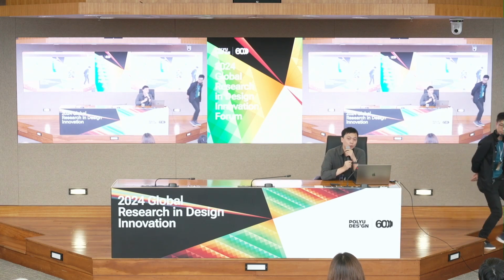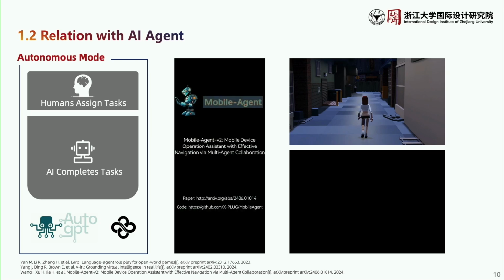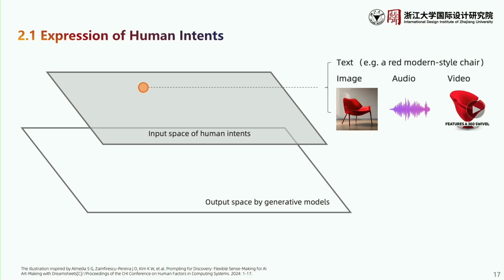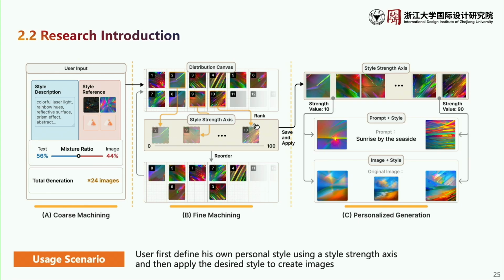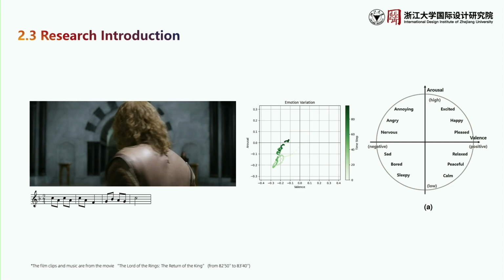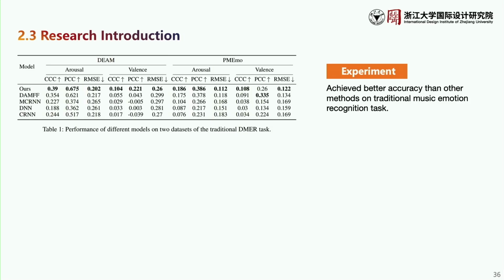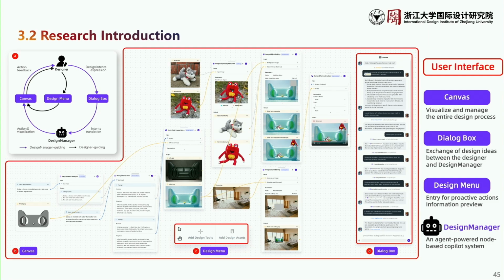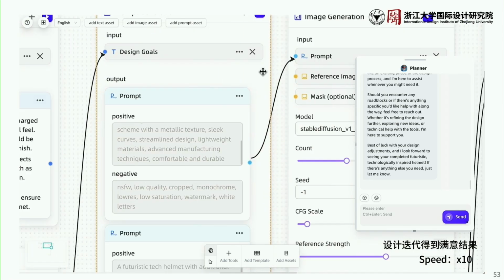Global Research in Design Innovation Exhibition & Forum 2024 -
Dr Weitao YOU

Research Assistant Professor at the College of Computer Science and Technology, Zhejiang University, Hangzhou, China

Weitao YOU received the Ph.D. degree in digital art and design. He is currently a Research Assistant Professor at the College of Computer Science and Technology, Zhejiang University, Hangzhou, China. His research interests include design intelligence, computational aesthetics, and human-computer interaction.

Topic: Co-Evolving with AI : Reimagining Human-AI Relationship in the Age of AI Agent